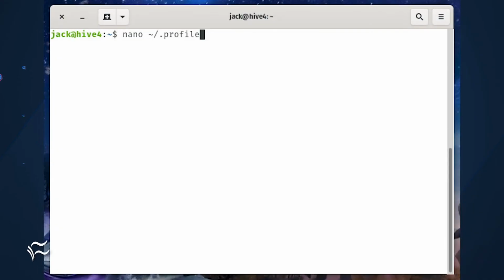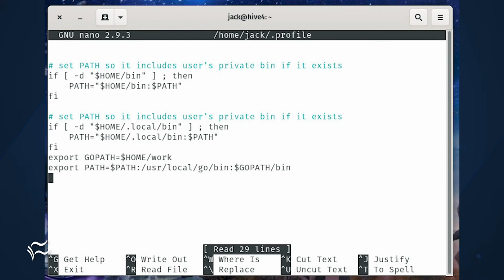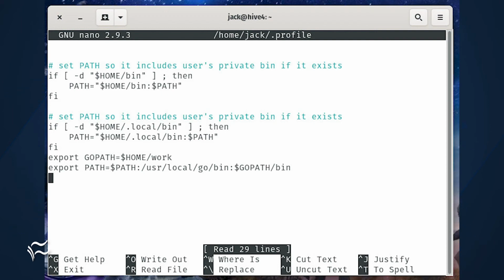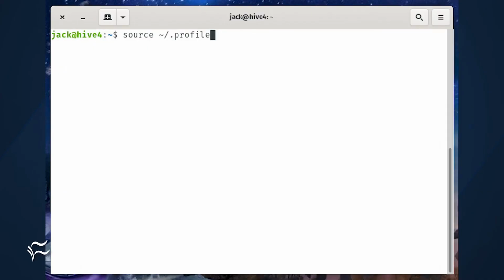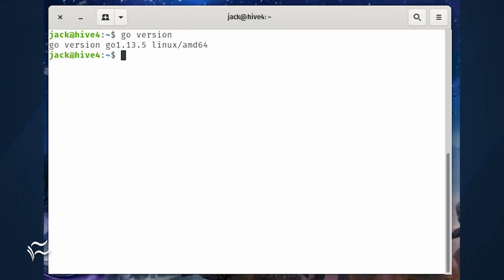How to install the Go language on Linux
Go is the go-to language for distributed and highly scalable servers. If you're looking to start working with this language on Linux, Jack Wallen has you covered.

List of Commands:

tar -xvf go*.tar.gz
sudo mv go /usr/local
nano ~/.profile
export GOPATH=$HOME/work and export PATH=$PATH:/usr/local/go/bin:$GOPATH/bin
source ~/.profile